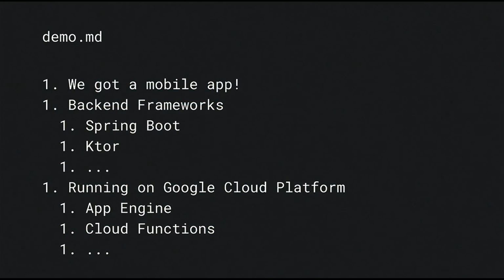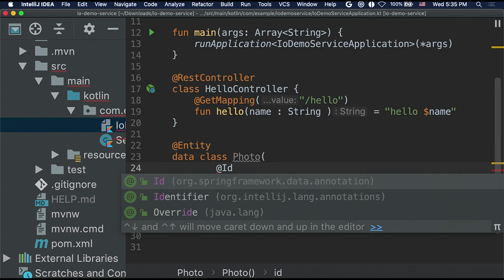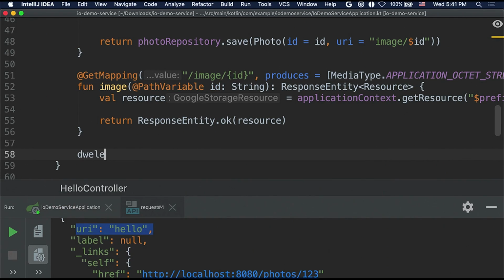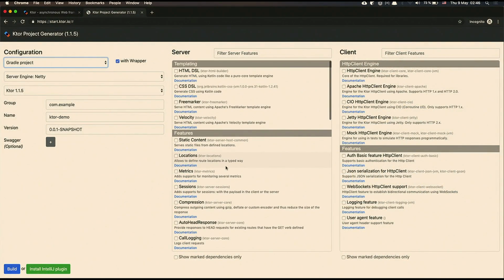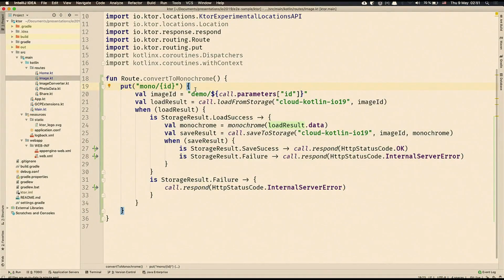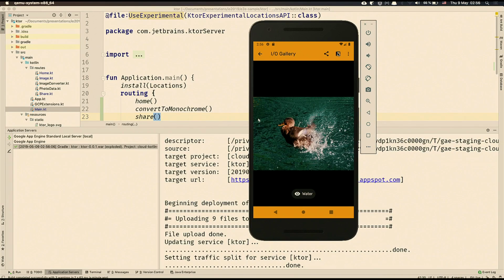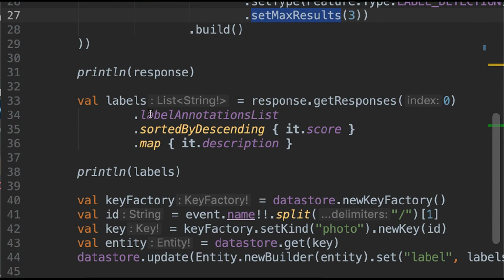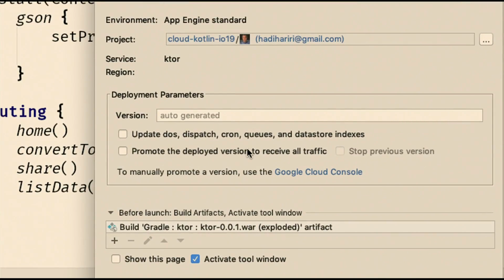Mobile Backends with Kotlin and Google Cloud (Google I/O'19)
Kotlin is a versatile language that can be used for both frontends and backends. This talk will show you how you can quickly create Kotlin backends that can serve RESTful endpoints using popular frameworks, and running backend in GCP's compute platform. Your backend service can automatically scale up the number of instances based on load, but can also scale down to zero instances when no one is using it.

Speaker(s): Ray Tsang, Hadi Hariri

TA0B42 event: Google I/O 2019; re_ty: Publish; product: Android - Languages; fullname: Ray Tsang, Hadi Hariri;